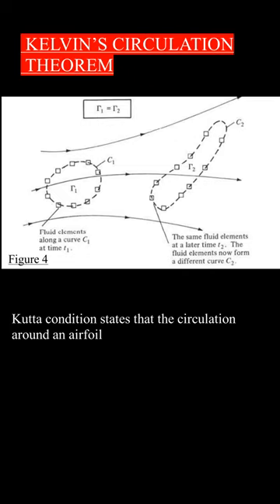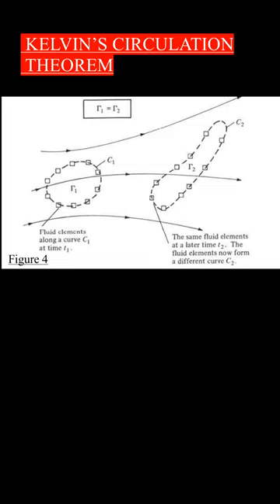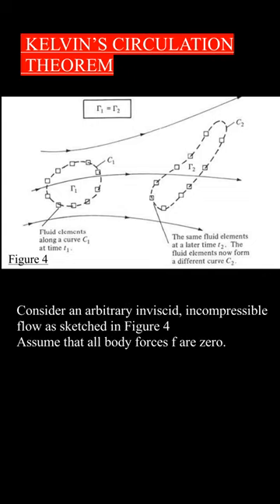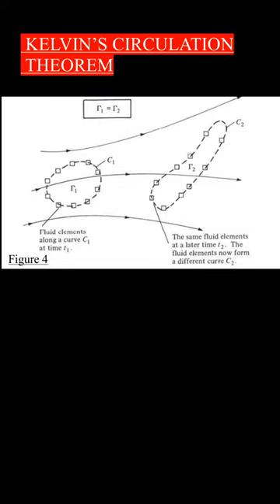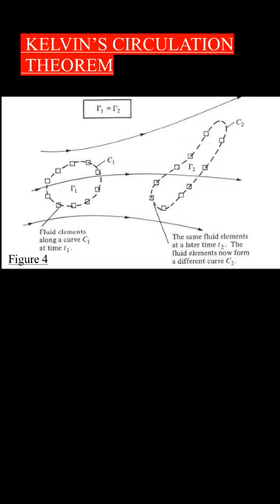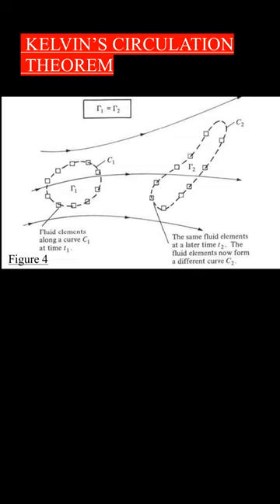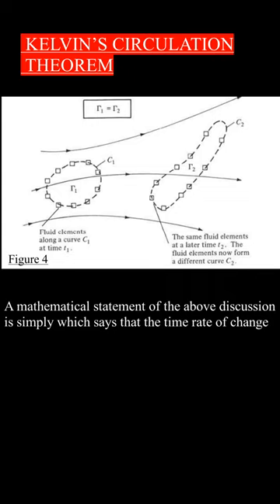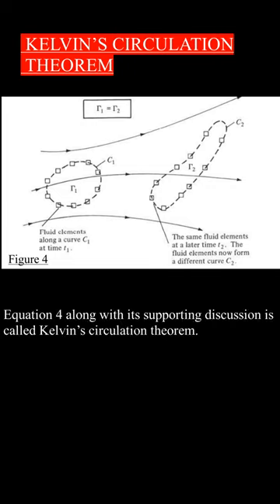KELVIN’S CIRCULATION THEOREM